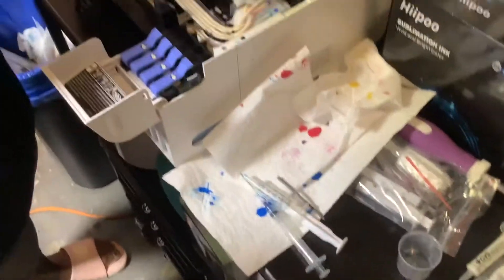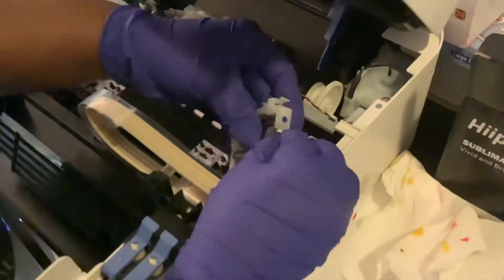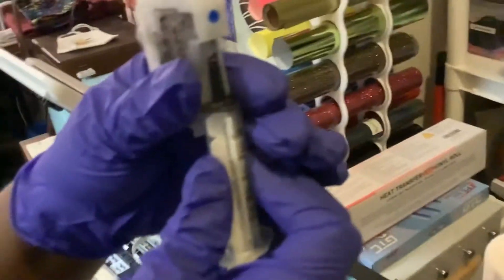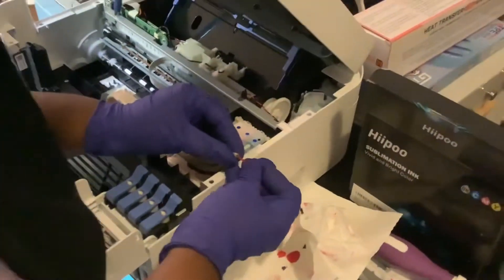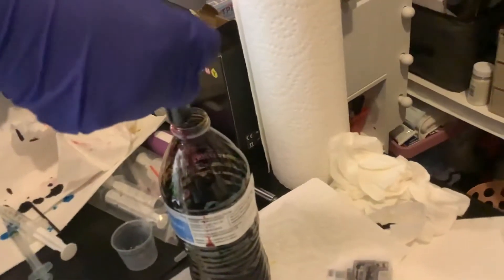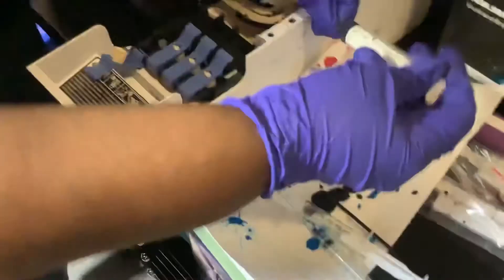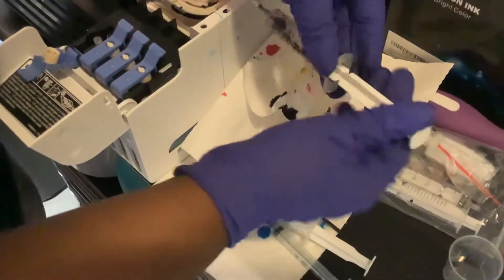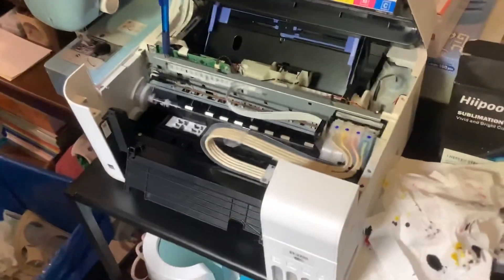How to clean regular ink out a epson 2720 printer to make it a sublimation printer